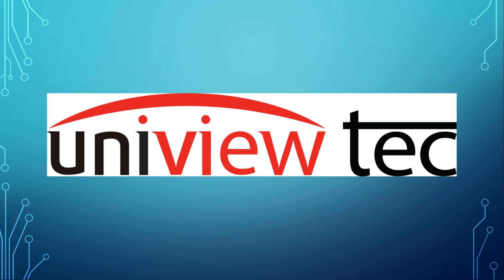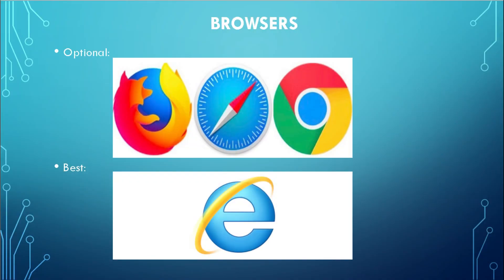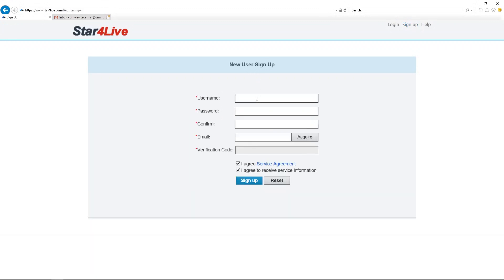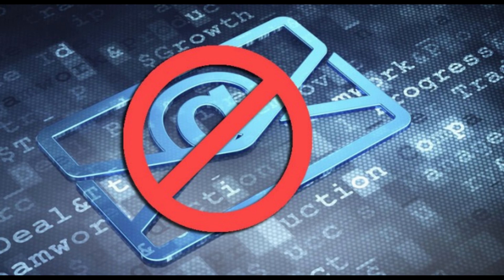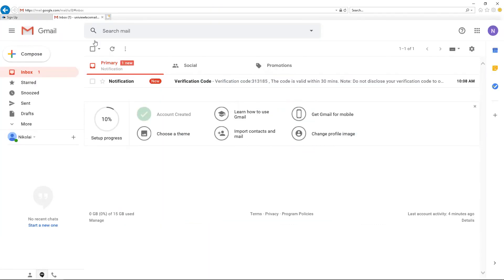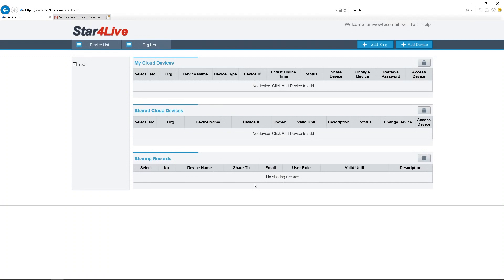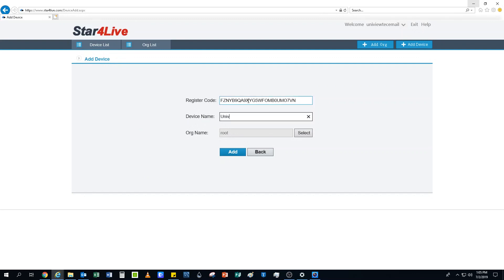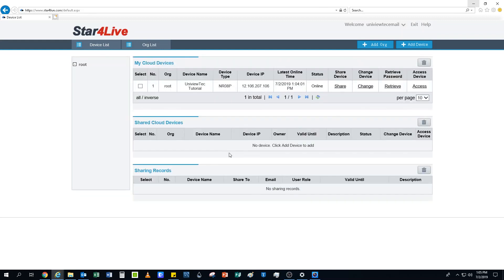NVR Registration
NVR registration on star4live P2P service.

Narration by Nikolai Wisekal.